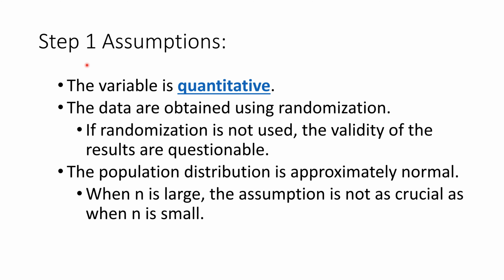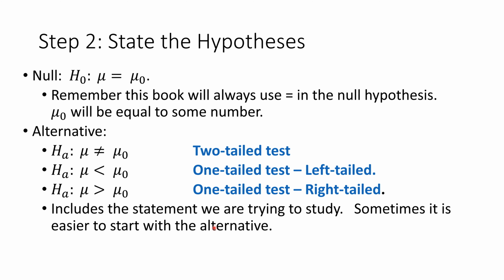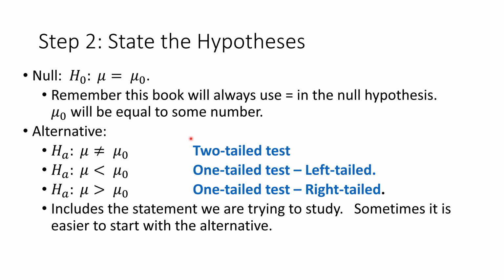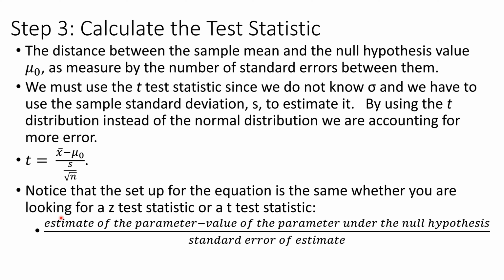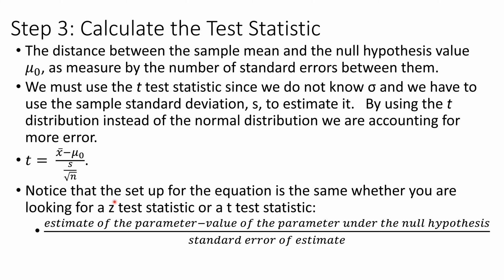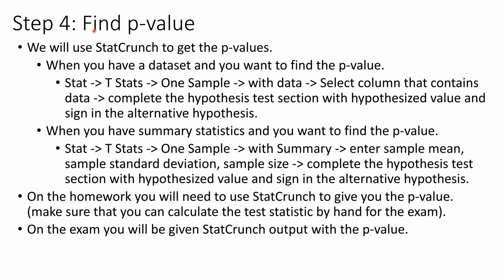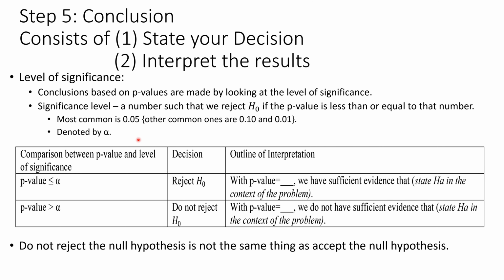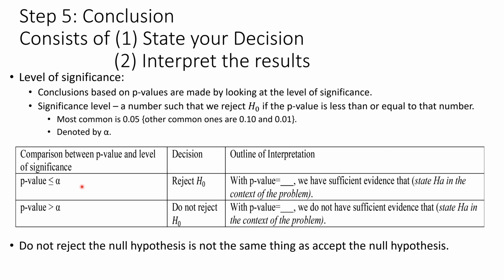Chapter09 | Topic6 | Steps for Hypothesis Testing for One Sample Mean